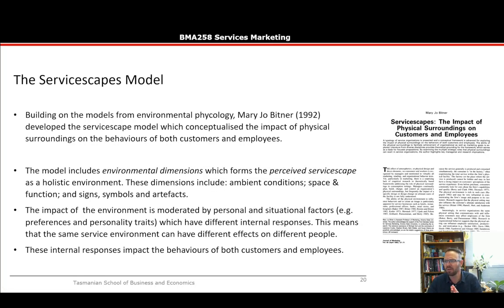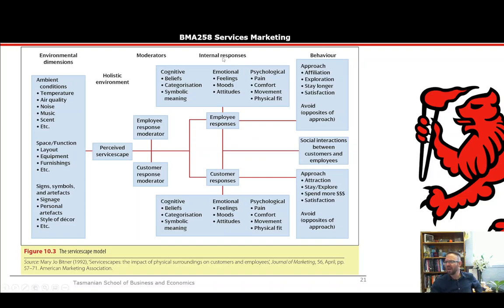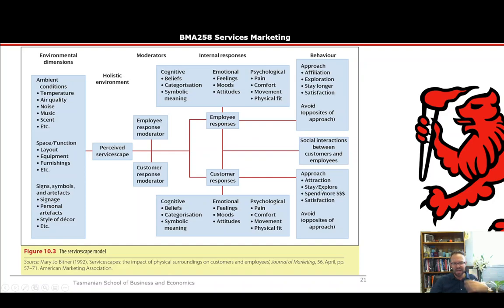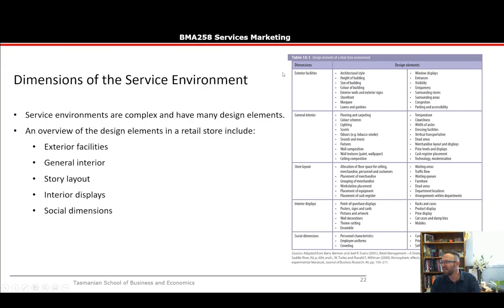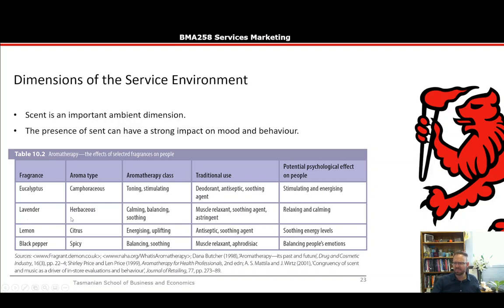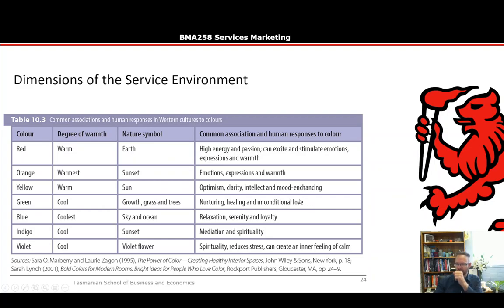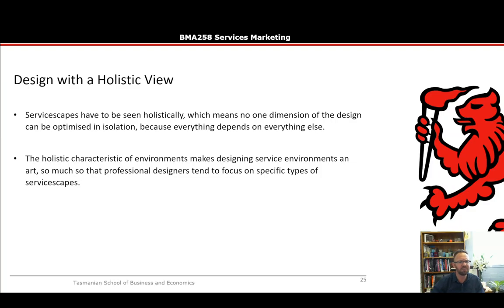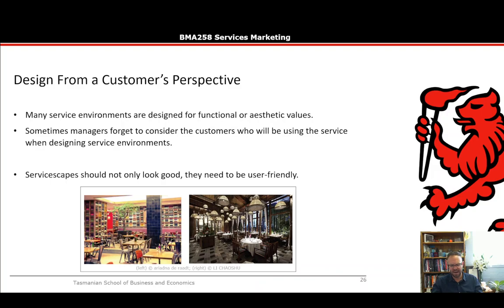Services Marketing Lecture 9.3